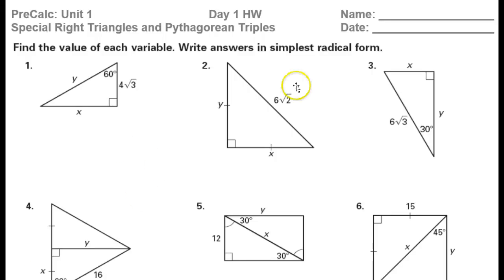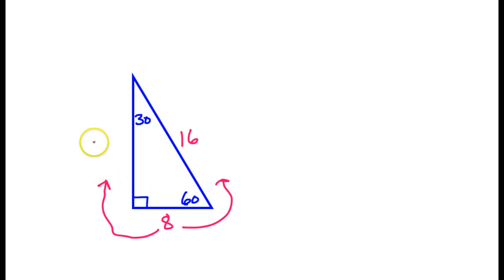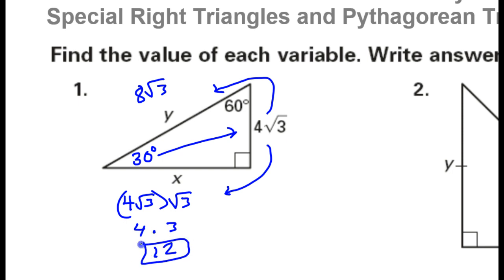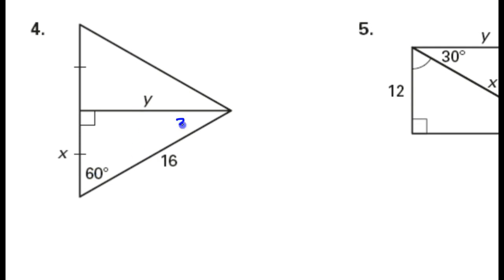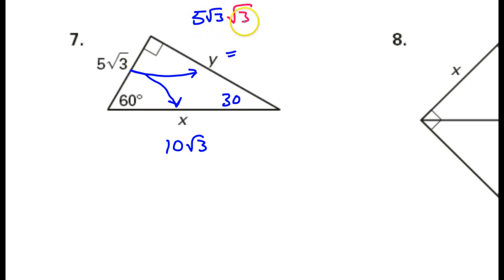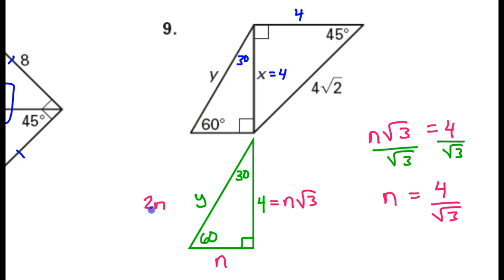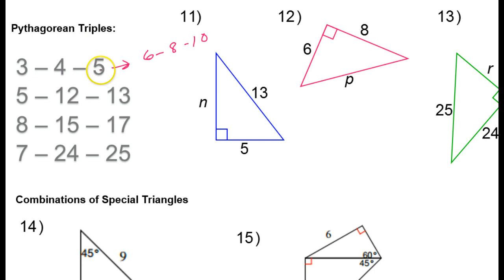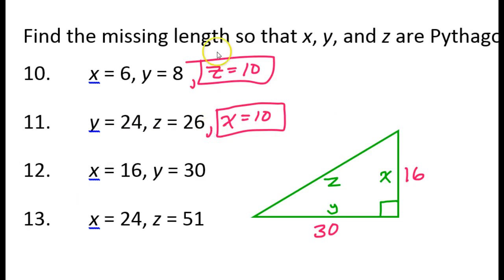Day 14 HW - 1 to 13 - Special Right Triangles and Pythagorean Triples